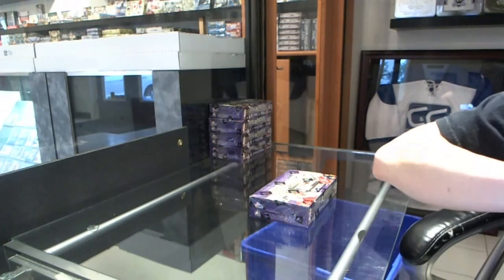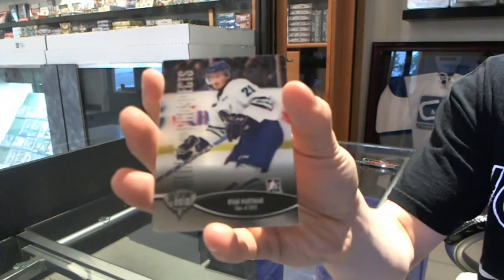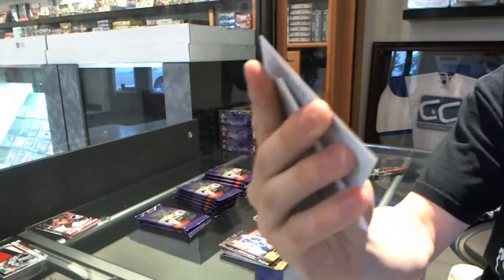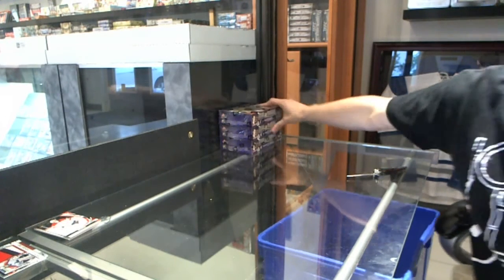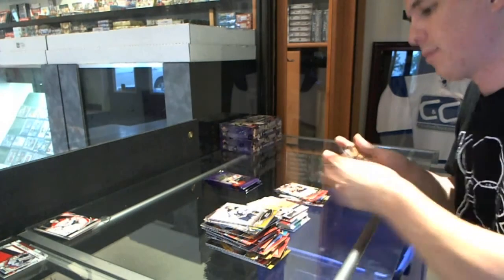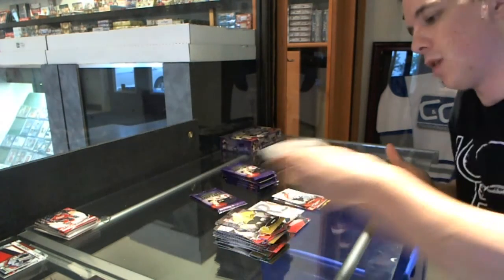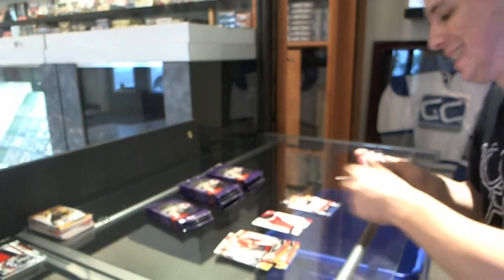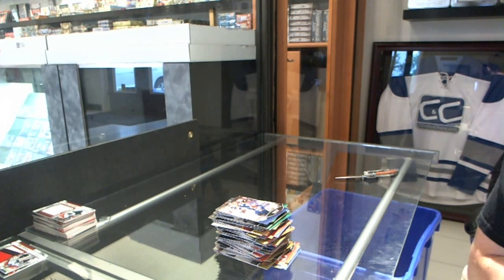12-13 ITG Heroes & Prospects Hockey 10 Box Case Break - C&C #2150